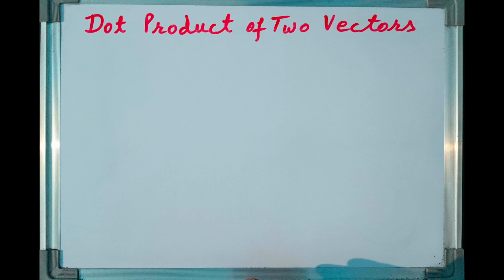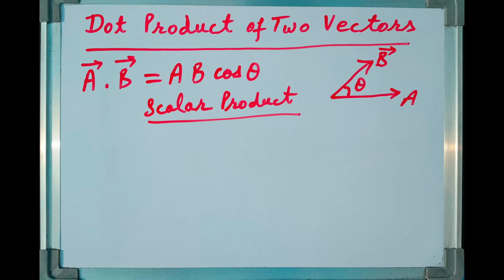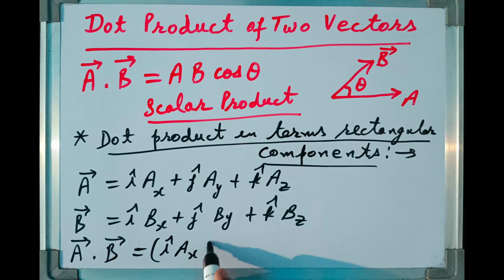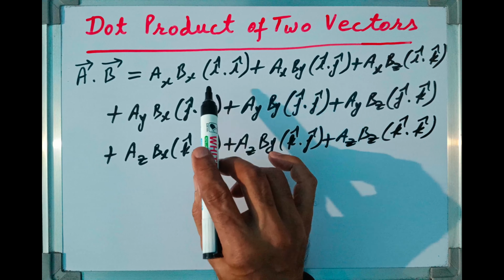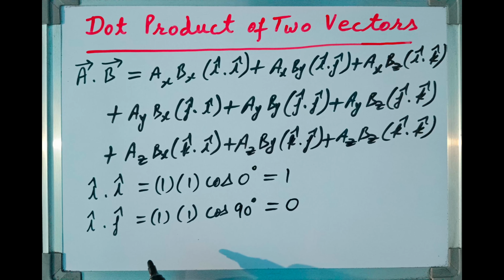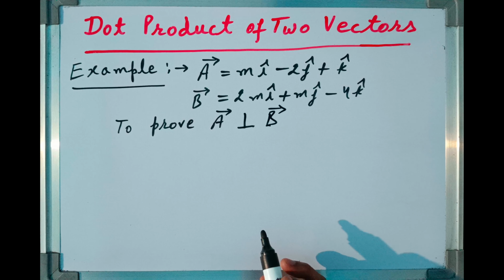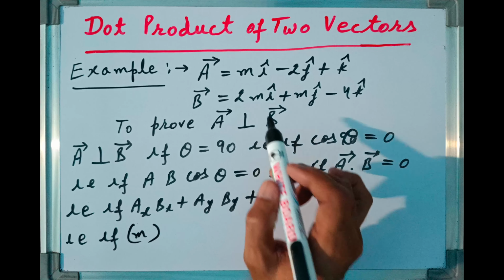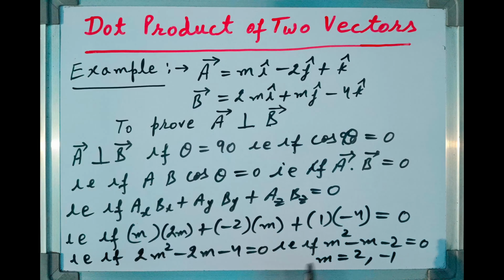DOT PRODUCT OF TWO VECTORS | NJPhysics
*  Definition of dot product of two vectors
* Dot product of two unit vectors
* Dot product is a scalar quantity
* Rectangular components of a vector
* Dot product of two vectors in terms of rectangular components of vectors